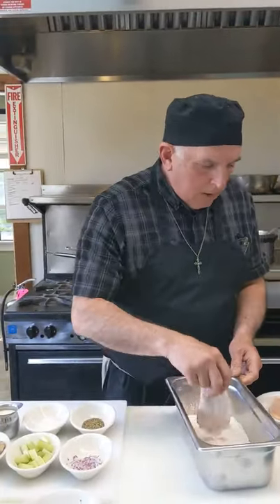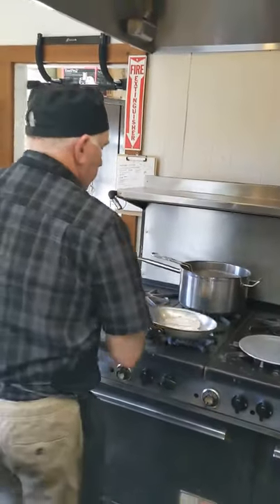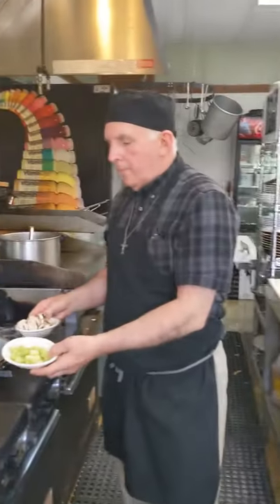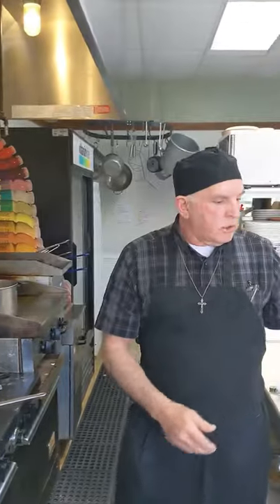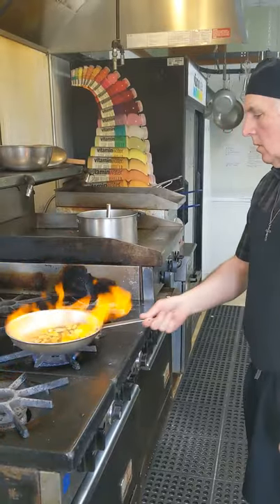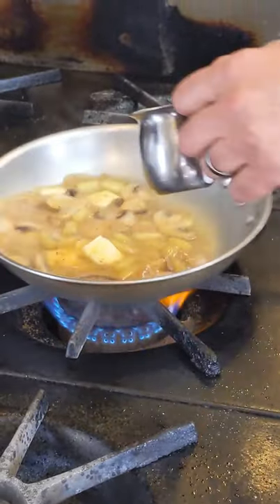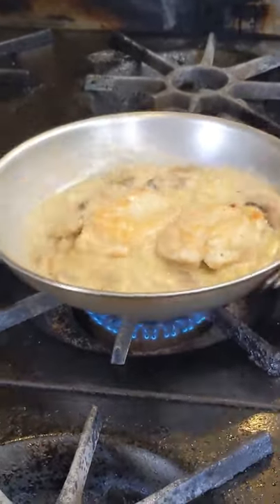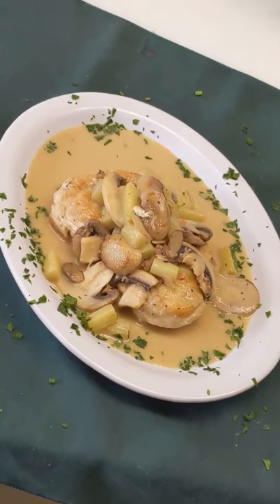Rhubarb Chicken with Chef Bill Roderick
Chef Bill Roderick, Lakeside Restaurant, New Limerick, Maine, cooks some rhubarb chicken